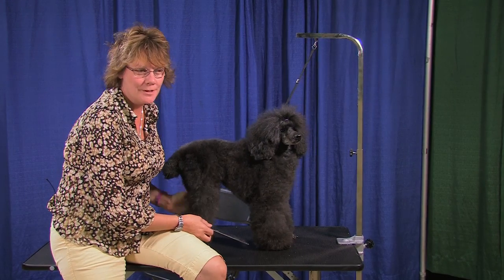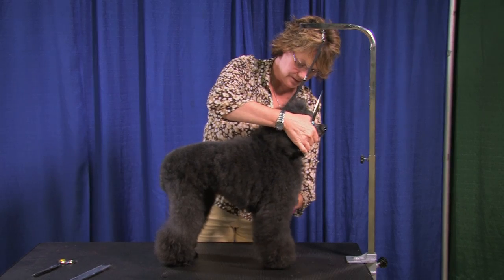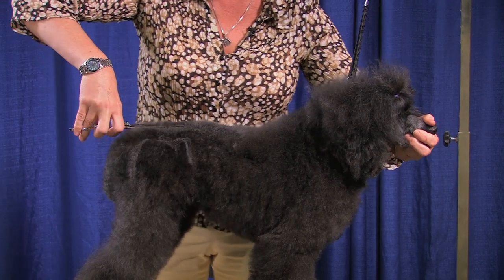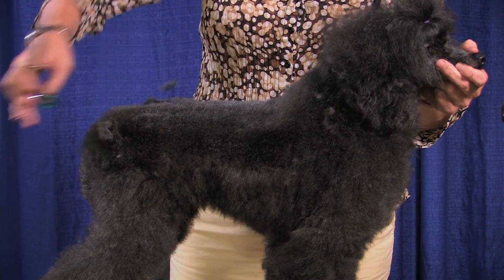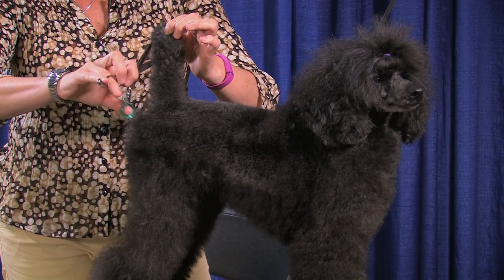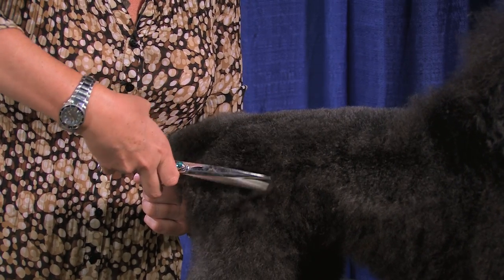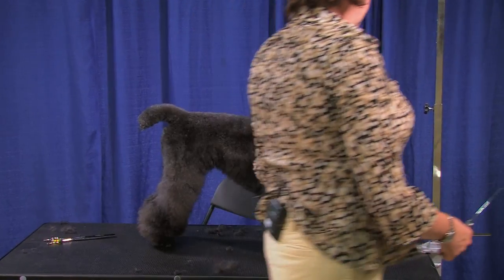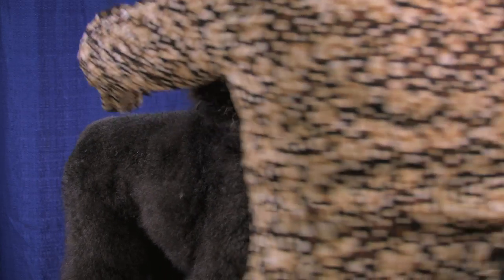Setting Angles on a Mini Poodle